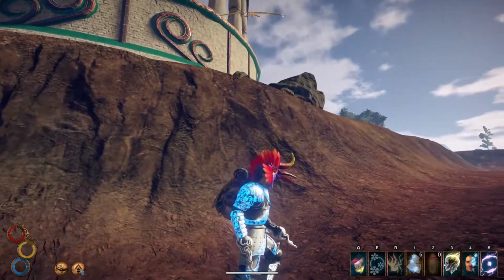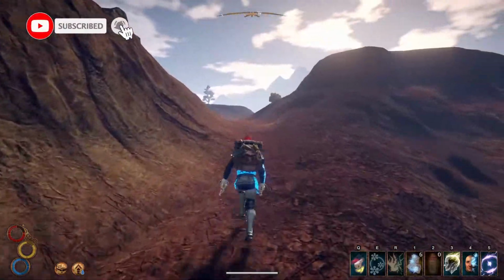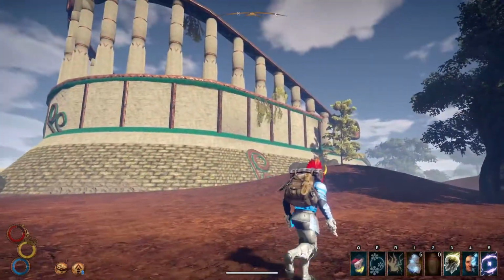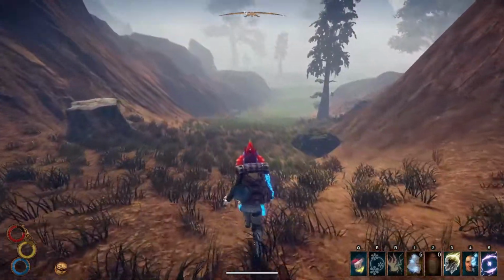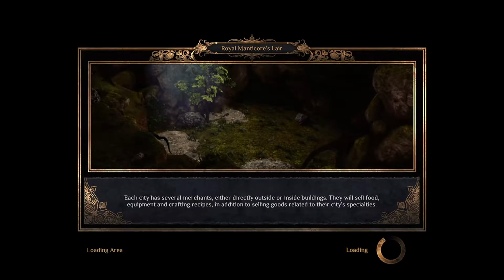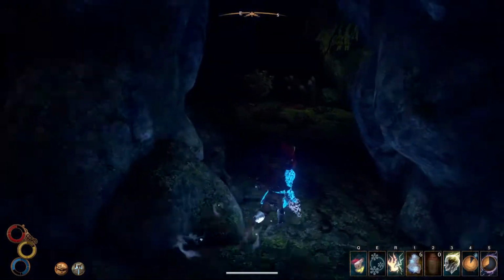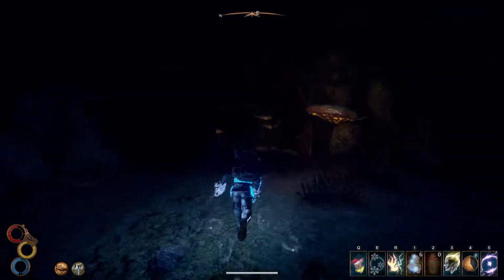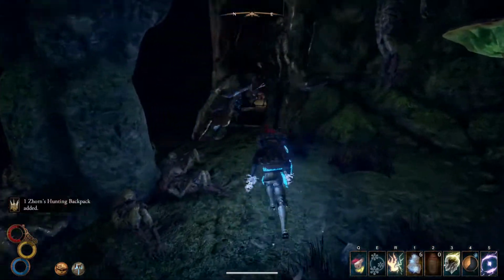Outward: How To Find Zhorn's Hunting Backpack Quickly (Stamina Boost)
This backpack is one of the easiest of the special backpacks to get. Zhorn's Hunting Backpack is great because it decreases the amount of stamina you consume. Outward can be brutal to mages because you have to give up so much stamina to use magic. This backpack evens out the field a bit and allows mages to run without burning out so quickly.

Outward is an RPG/survival game that allows you take to make an almost infinite number of builds. Melee, magic, archery, and even traps are scattered across this harsh world in the form of skills. You must have a large amount of money to purchase these skills, but luckily the monsters drop extremely valuable items. The game has been harshly criticized due to how realistic and difficult it is.